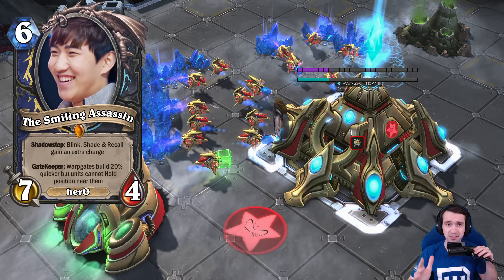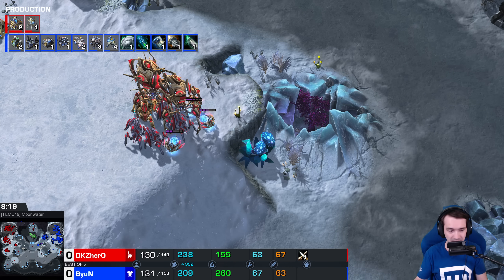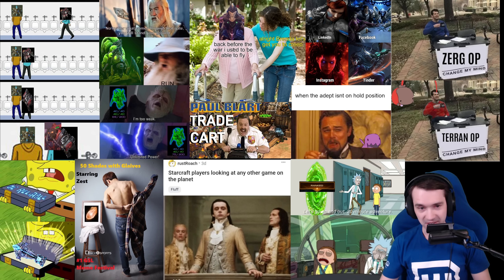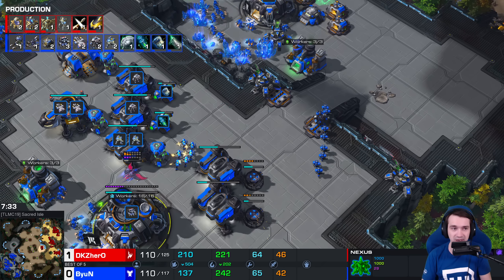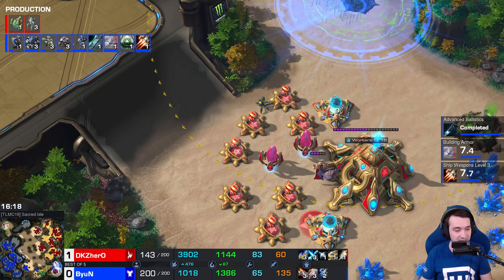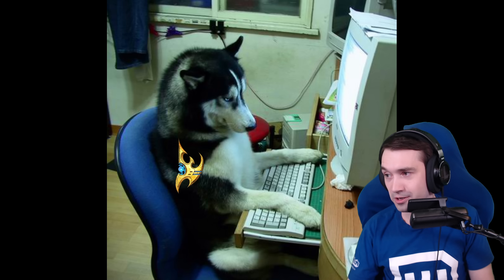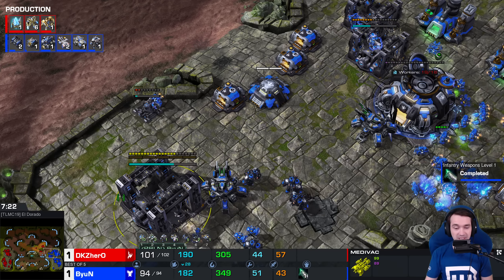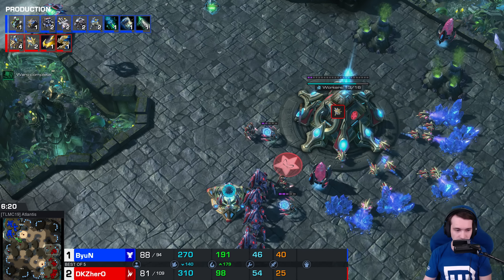This herO vs ByuN Finals is AMAZING! StarCraft 2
StarCraft 2 Tournament 2024 - SC2 Wardi Team Liquid Map Contest Grand Finals - herO takes the fight to ByuN in this action packed Terran vs Protoss finals!

Main Channel   @WinterStarcraft
More Content   @WintergamingTV

StarCraft 2 Tournament 2023 - SC2 Wardi Team Liquid Map Contest 19 Grand Finals - ByuN (Terran) vs herO (Protoss) - Best of 5

Live most days 9PM EST (6PM PST/3AM CET)

Starcraft 2 is a Science Fiction Real Time Strategy & Tactics game by Blizzard Entertainment.

Winterstarcraft, Starcraft 2 2024, SC2 2024